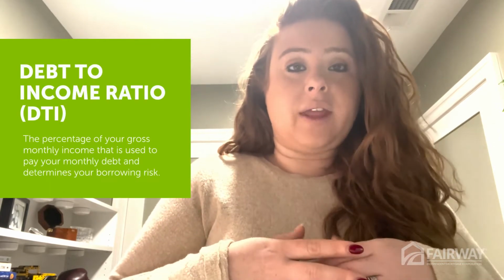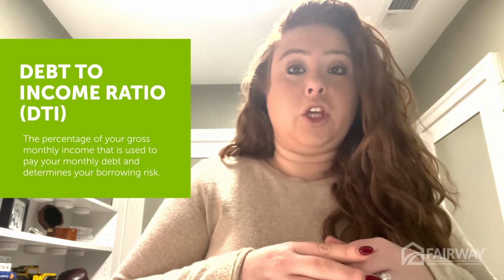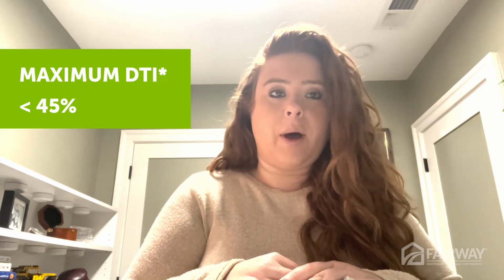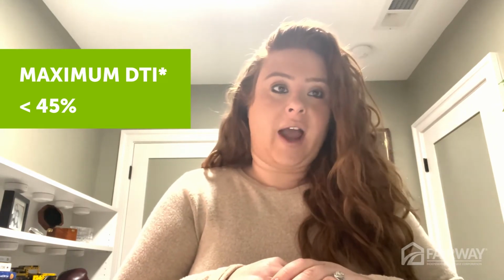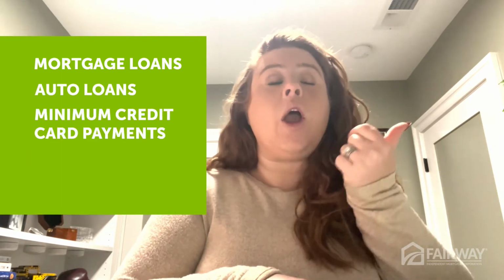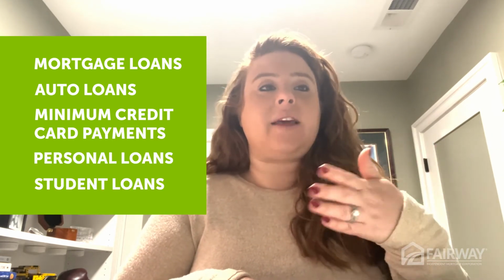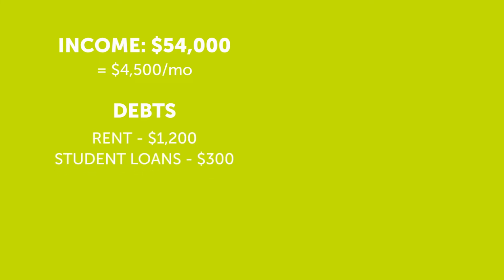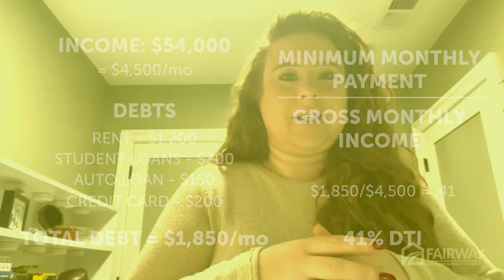All About Debt To Income Ratio (DTI): Credit, Calculating DTI & The Home Buying Process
One of the most important factors in finding the best mortgage product for your home buying journey is your debt to income ratio, or your DTI.

What Is DTI?

Debt to Income ratio, or DTI, is a calculation that Lenders use to help qualify you for your home financing. It is a percentage that describes how much money you spend paying monthly debts versus how much money you are earning. Your lender calculates this by dividing your Monthly Debts (that would show up on your credit report) by your Gross Monthly Income.

When you apply for your mortgage, your loan officer is evaluating your entire financial picture to determine if you are realistically able to buy a home and pay back the mortgage on it. Lenders operate on risk, and the lower your DTI, the more confident they are in your reliability as a borrower.

What is a Good Debt To Income Ratio?

Maximum DTI’s can vary from program to program, but a good rule of thumb is that your DTI should not exceed 45%. While 45% DTI may be “approvable,” it is more important to ensure that you are comfortable with your monthly mortgage payments. You do not want to be in a situation where you’re “house-rich” but “cash-poor”.

How Do You Calculate DTI?

As a Consumer, you can easily calculate your DTI by determining what accounts show up on credit (mortgage loans, auto loans, credit cards, personal loans, student loans, etc.) and dividing that total by your Gross Monthly Income

You do not want to include recurring expenses like your utility bill, savings account contributions or retirement contributions. You only want to include the expenses that are recurring, required, and regular to determine your minimum monthly payments.

This is an easy way to get an idea of what your DTI is going into the home buying process, but your loan officer will do the official calculations to determine the best mortgage product for you.

Sarah Rubin | NMLS #2052048
Regional Marketing Director

NMLS#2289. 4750 S. Biltmore Lane, Madison, WI 53718, 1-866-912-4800. Pre-approval is based on a preliminary review of credit information provided to Fairway Independent Mortgage Corporation which has not been reviewed by Underwriting. Final loan approval is subject to a full Underwriting review of support documentation including, but not limited to, applicants’ creditworthiness, assets, and income information, and a satisfactory appraisal. This is not an offer to enter into an agreement. Not all customers will qualify. Information, rates, and programs are subject to change without notice. These materials are not from HUD or FHAand were not approved by HUD or a government agency.*Program subject to military eligibility requirements. All products are subject to credit and property approval. Other restrictions and limitations may apply. Equal Housing Opportunity.